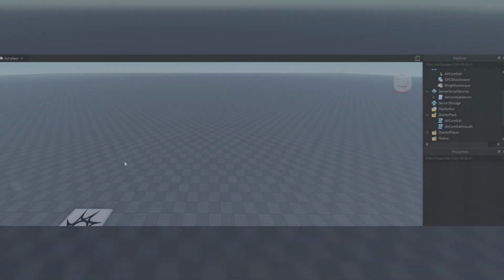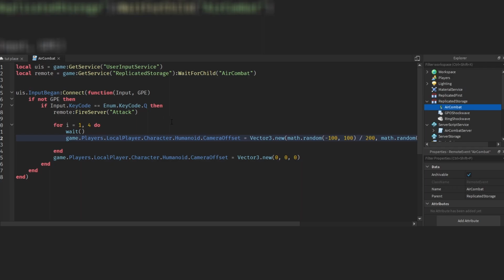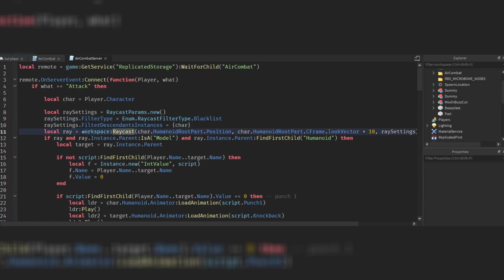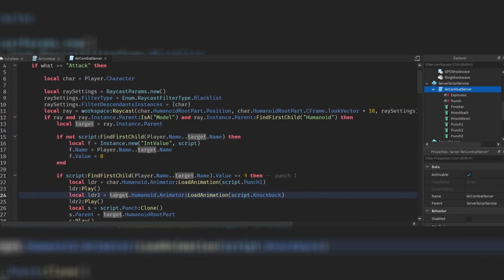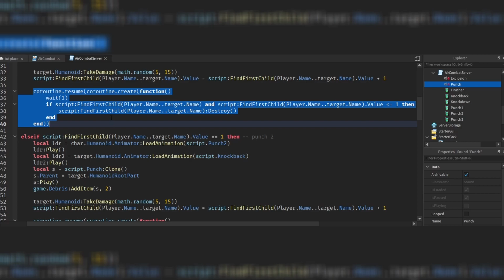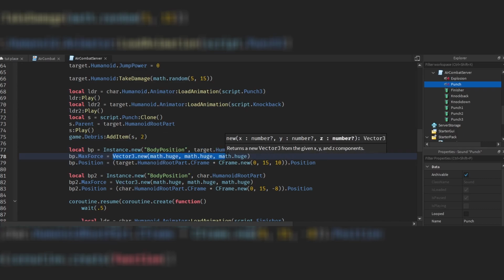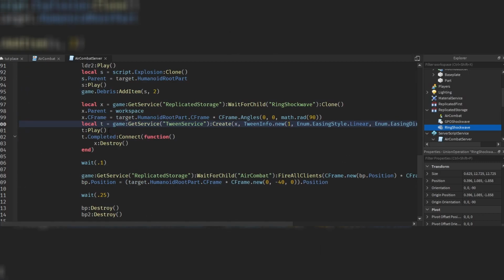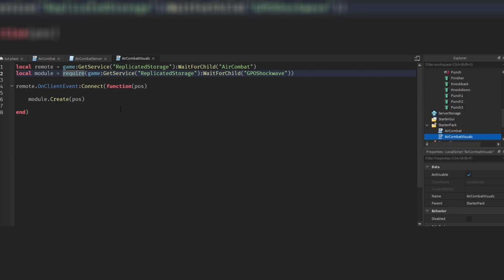How to make an Air Combat in ROBLOX (Tutorial)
The video "How to make an Air Combat in ROBLOX (Tutorial)" is the explanation of yersterdays giveaway video.